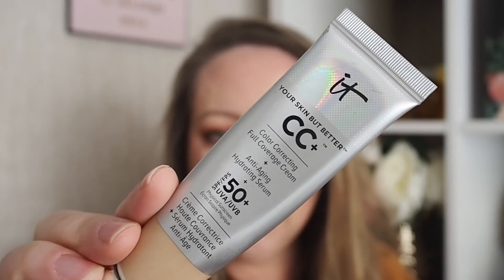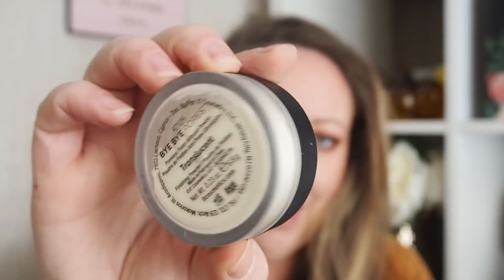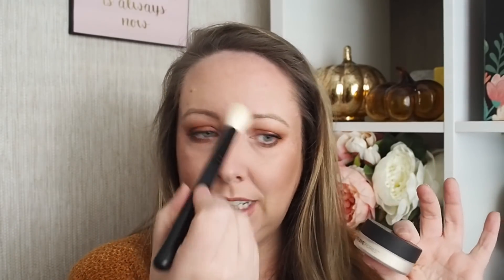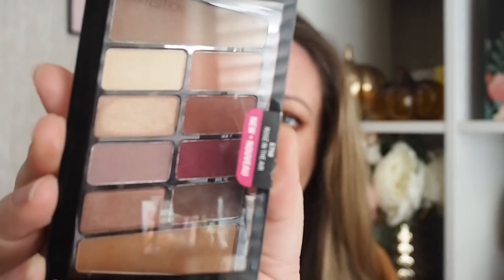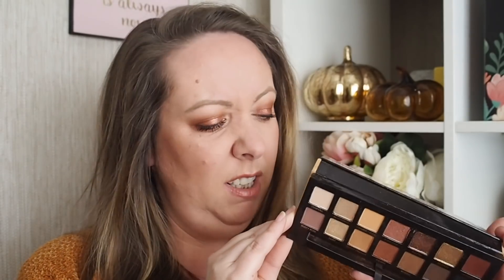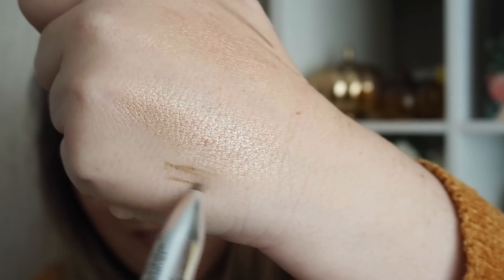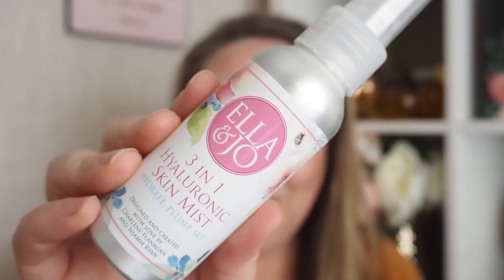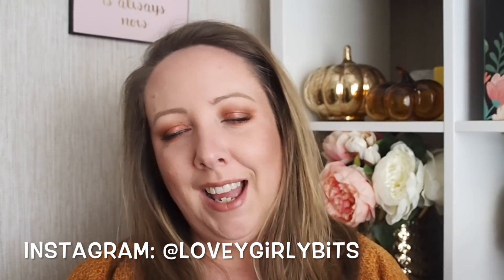September beauty favourites! Lovely Girlie Bits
It's been a while but I'm back chatting about my favourite products over the last couple of months!

IT Cosmetics Bye Bye Pores Poreless Finish Airbrush Powder €29

Wet n Wild Rose in the Air Palette €8.25

Ella & Jo 3 in 1 Hyaluronic Skin Mist €20

Blog posts:
Benefit Brow Contour Pro: